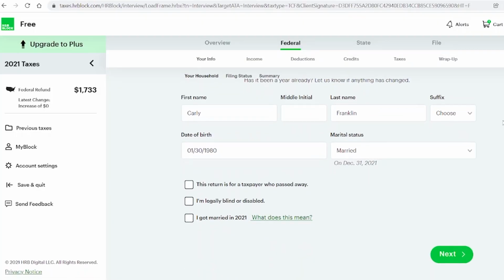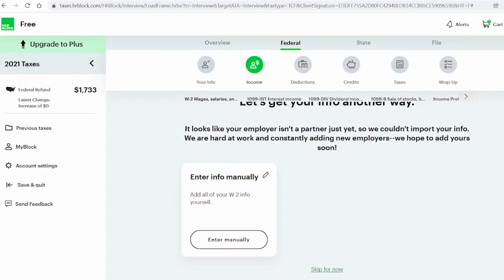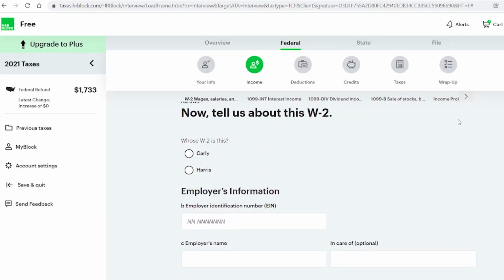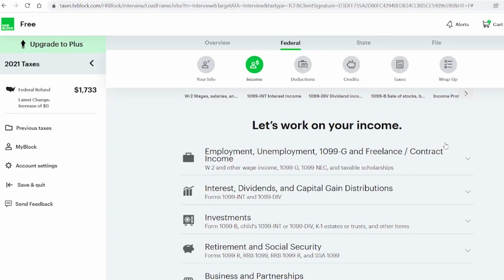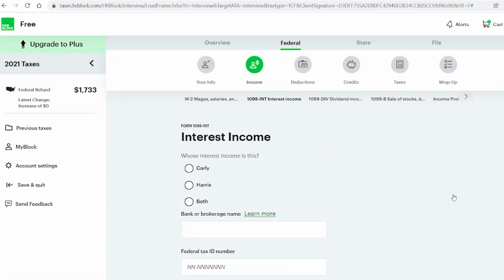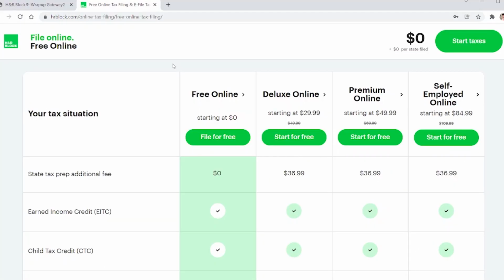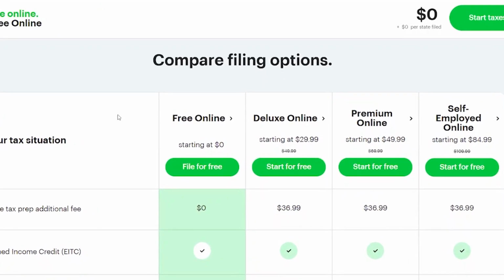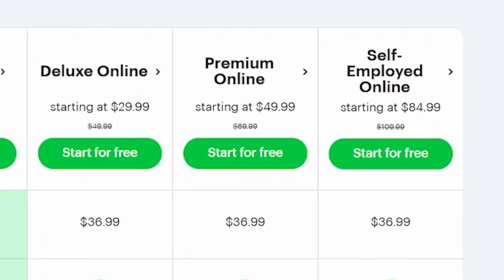H&R Block Online Review 2022 (Tax Year 2021)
I checked out the 2022 version of H&R Block online for filing your 2021 taxes. I'll give you the pros and cons of H&R Block, as well as discuss whether it's worth the money.

Or enter code DBHMNVM in the app

My YouTube equipment:

My Favorite Things That Make Life Easier: